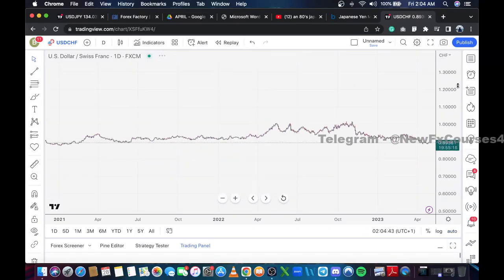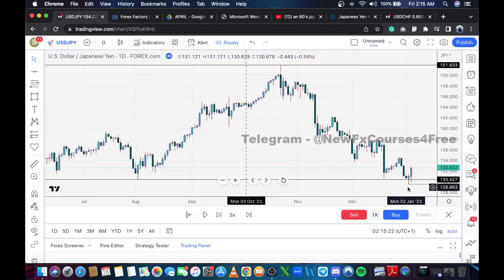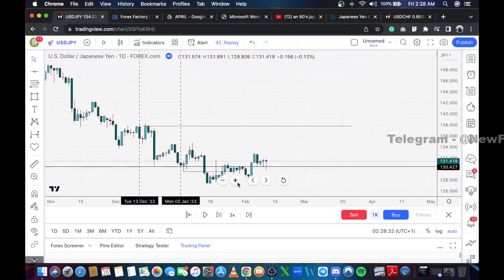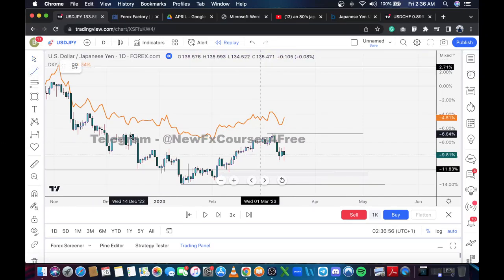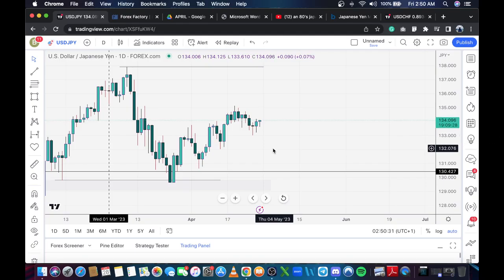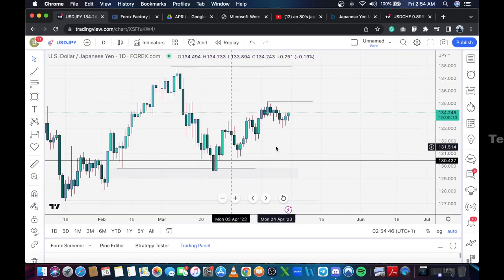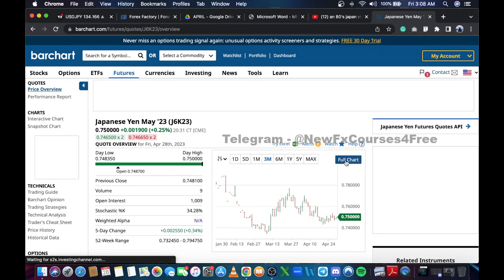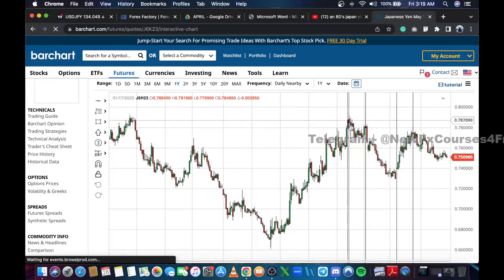EP 2 Open Float and Utilizing IPDA Data Ranges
Gene Mentorship
is amazing course to learn trading from A to Z , the course is little long
but it worth it to spend time to be professional trader